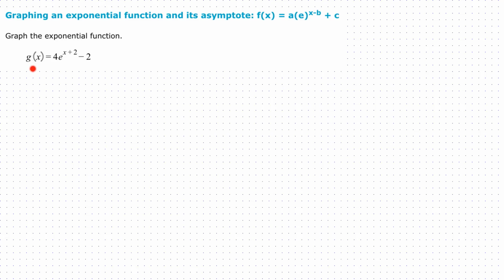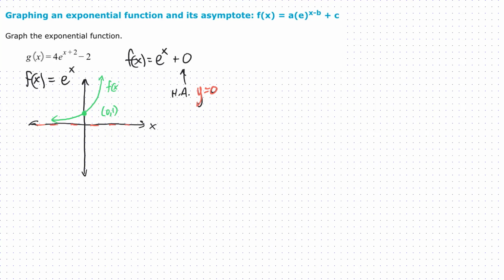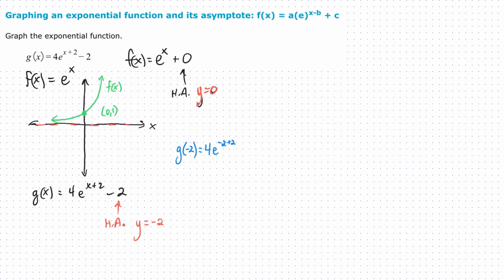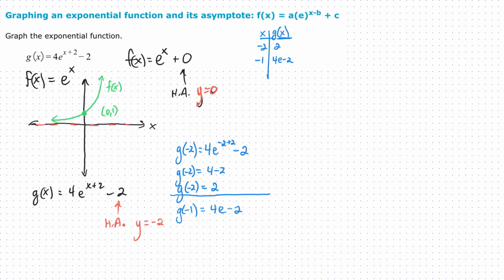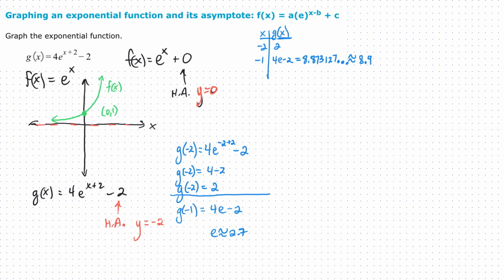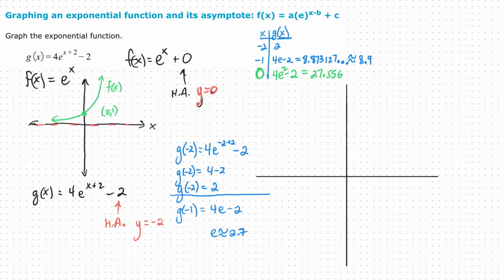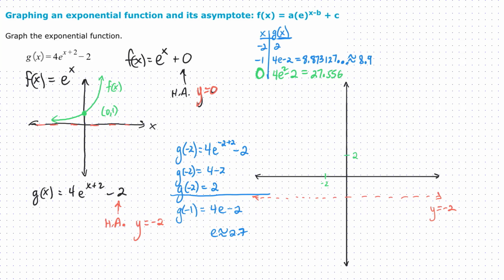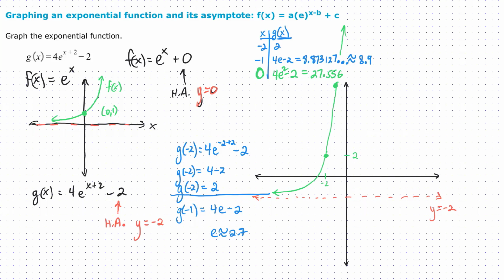Graphing an Exponential Function and Its Asymptote